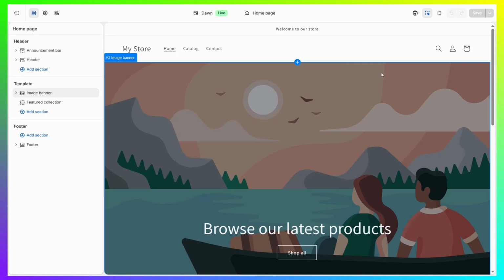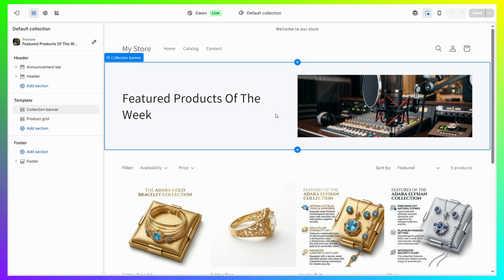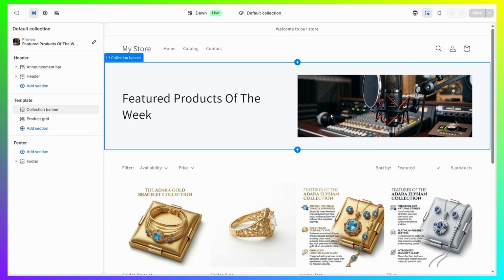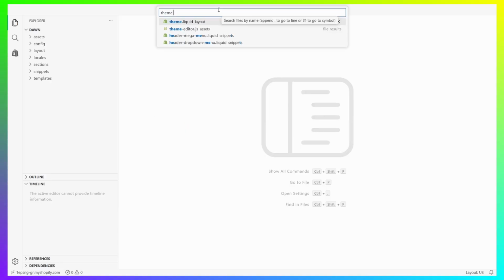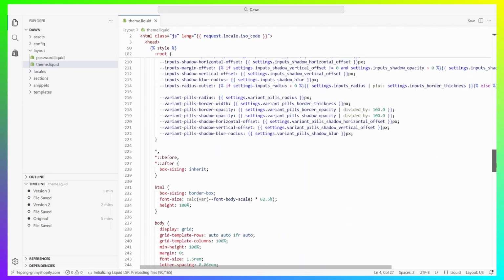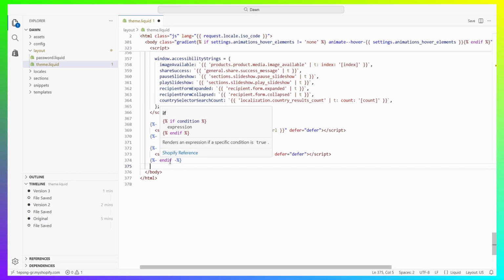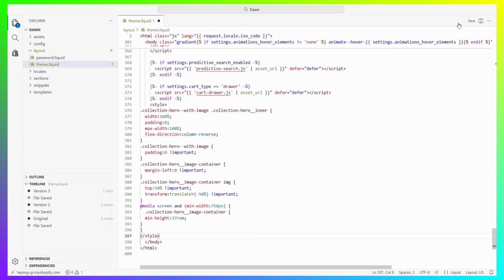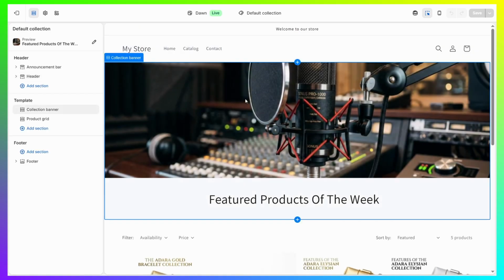How to Make Collection Page Image Full Width in Shopify Banner (FAST & EASY)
How to Make Collection Page Image Full Width in Shopify Banner | Full Width Shopify Collection Banner

Learn how to make a Shopify collection banner full width so your collection image stretches across the page for a cleaner store design. This Shopify collection page image tutorial shows how to adjust banner layout, section width, and image display settings in your theme. If you want to customize Shopify collection page banner images, this guide explains how to make the top collection image look bigger and more professional. You’ll also see how to edit Shopify collection page design for better branding, improved visuals, and a more polished ecommerce layout.